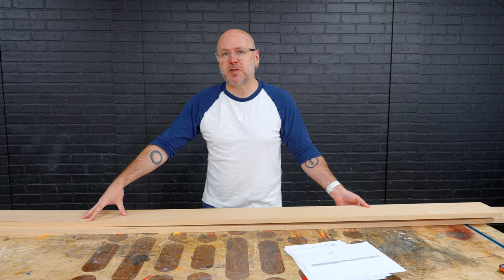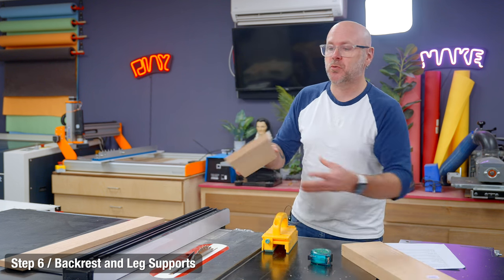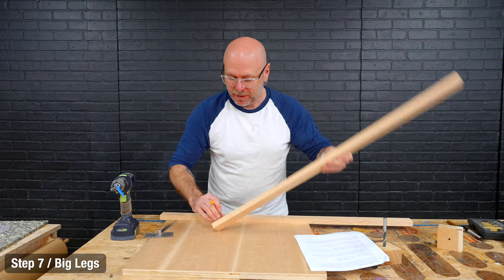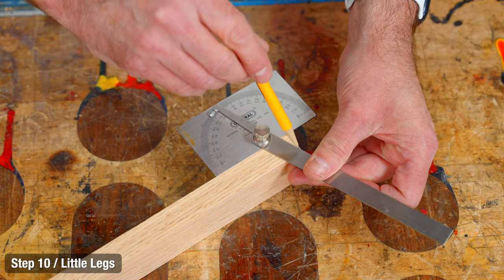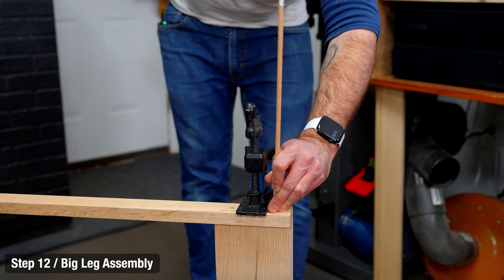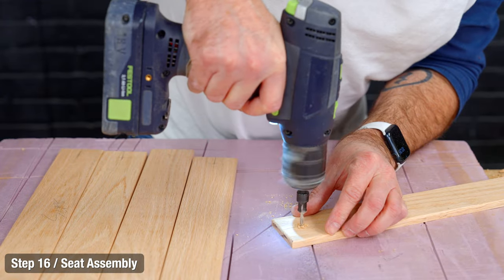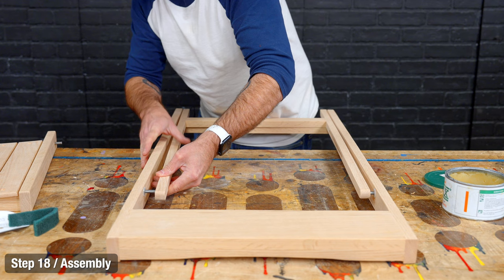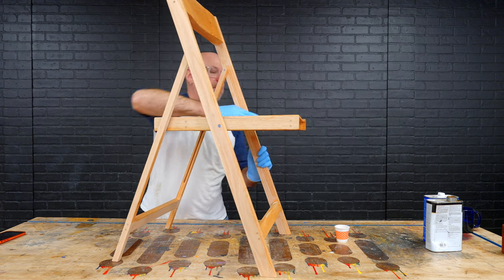How to make a wooden folding chair.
How to make a wooden folding chair step-by-step. This is the companion video that goes along with the plans

Watch the original video where I learn how to make it and where the inspiration comes

0:00 Intro
0:20 Step 1 / Backrest
0:48 Step 2 / Legs
1:07 Step 3 / Seat Sides and Supports
1:40 Step 4 / Seat Slats
1:55 Step 5 / Seat Slats
2:32 Step 6 / Backrest and Leg Supports
3:18 Step 7 / Big Legs
5:44 Step 8 / Seat Sides
6:08 Step 9 / Little Legs
6:41 Step 10 / Little Legs
8:21 Step 11 / Backrest Shaping
8:56 Step 12 / Big Leg Assembly
10:41 Step 13 / Little Leg Assembly
11:35 Step 14 / Seat Shaping
12:39 Step 15 / Seat Assembly
13:06 Step 16 / Seat Assembly
14:58 Step 17 / Steel Dowel Pins
15:41 Step 18 / Assembly
17:23 Step 19 / Finishing Touches